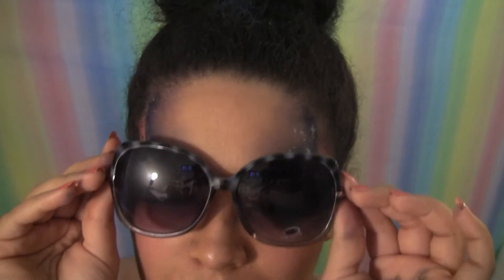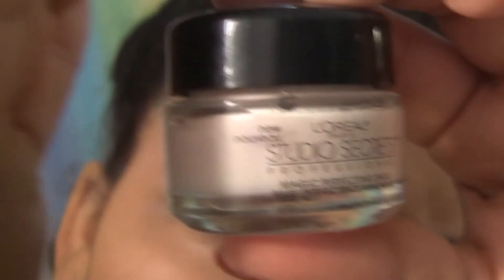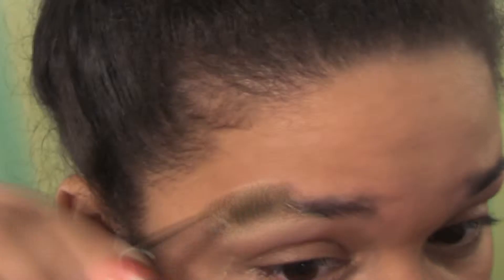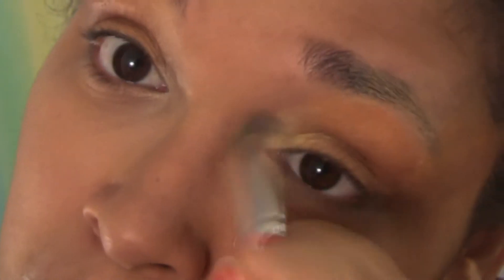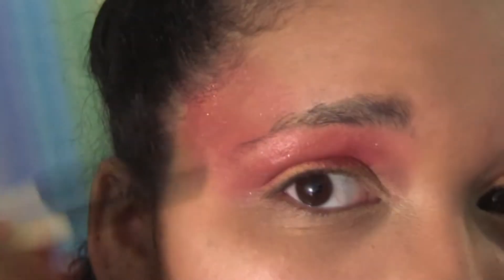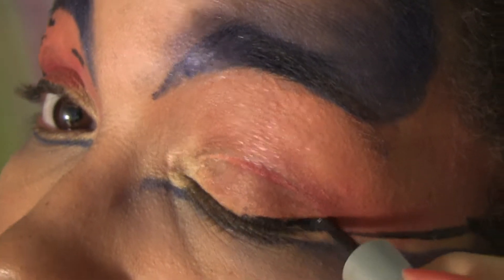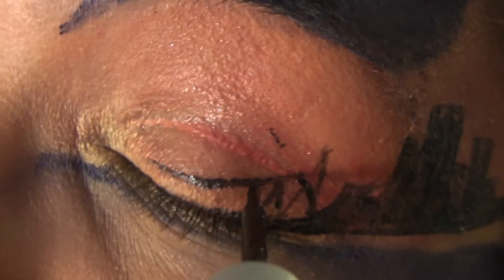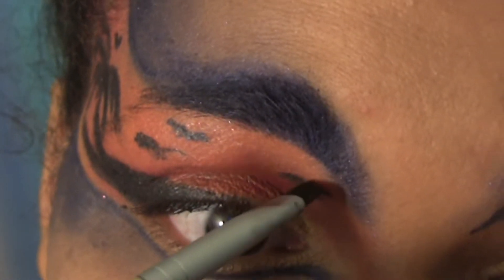Tutorial: Sunset Eyes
Wasn't sure what to do for thsi week ... So I randomly made this; was super inspired because of a DavidSoComedy video I saw recently, and the Easter egg at the end was about him never wanted to see another sunset in a video or something ... It was pretty hilarious, unsurprisingly.  ^^;;

- Whimsy Groove
- Impact Moderato